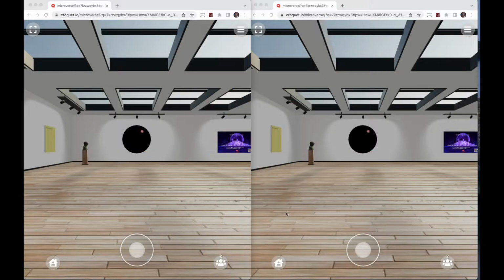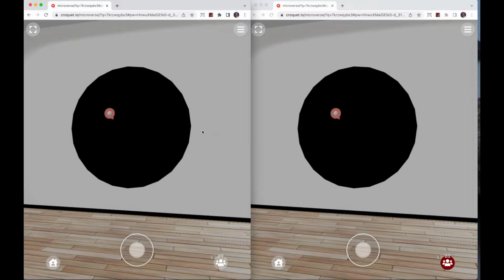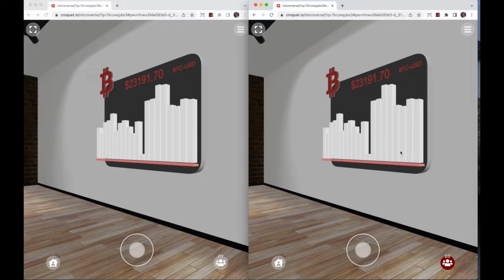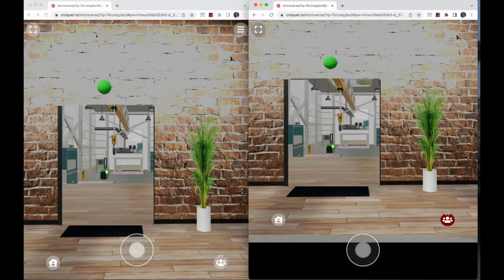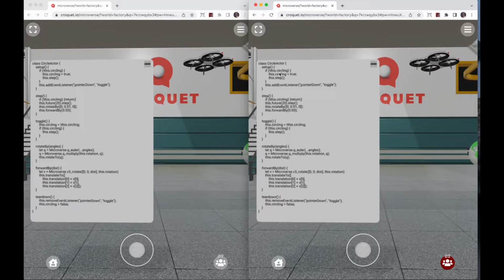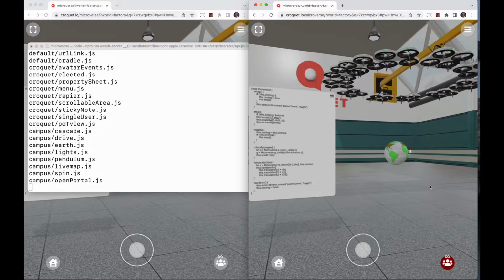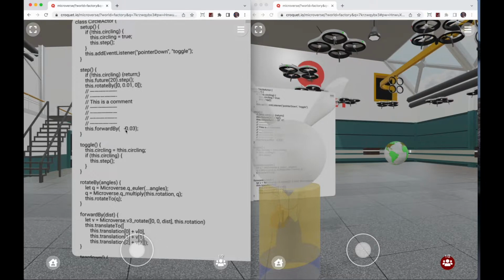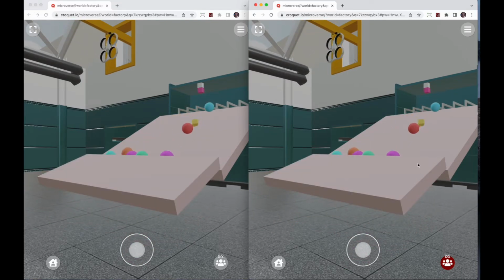Croquet Microverse Tour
This is a demonstration of the Croquet Microverse platform where you will be able to see a powerful, realtime collaboration capability powered by the Croquet OS.